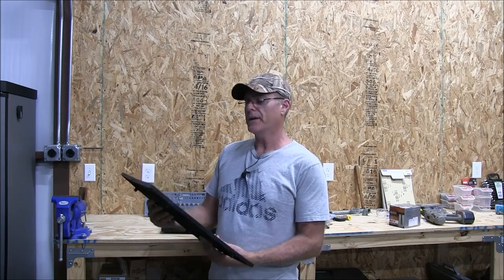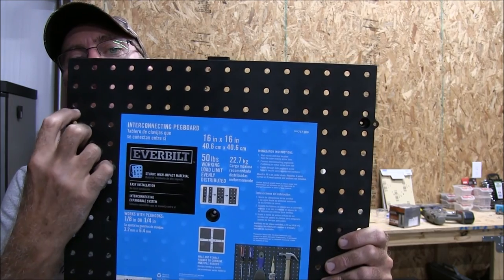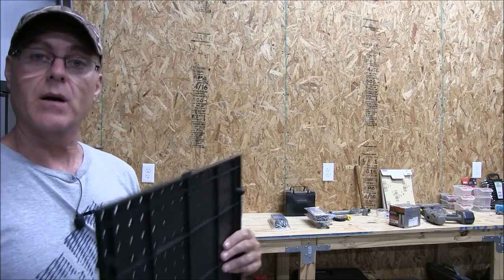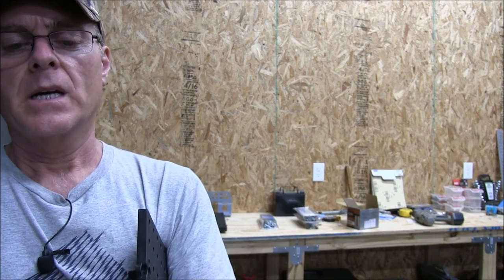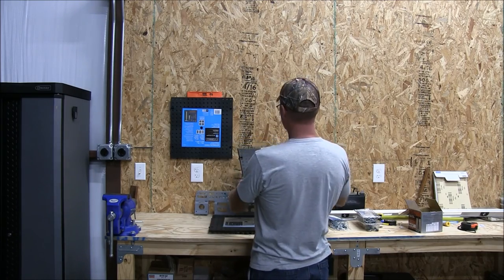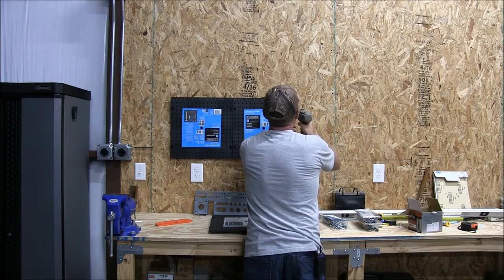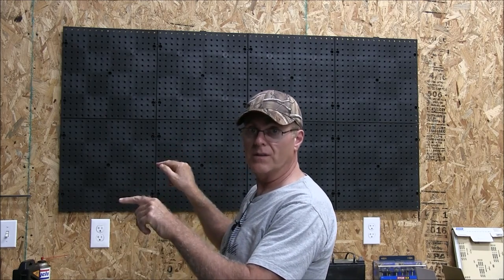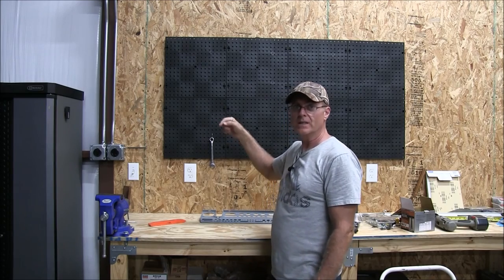EverBilt Interlocking pegboard Tiles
⬇⬇⬇Links to buy below⬇⬇⬇ Easy to install interlocking plastic pegboard is stronger then regular pegboard and will not warp or get damaged if it gets wet.  This 16 in. x 16 in. Black Plastic Pegboard features an interlocking design and male and female prongs that provide a secure fit for adding peg board for more storage space. Perfect for garages, basements, workshops and craft rooms.
Holds up to 50 lb. evenly distributed. Sturdy, high-impact nylon plastic construction helps prevent damage or breakage. Peg board works with 1/4 in. or 1/8 in. peg hooks. Male and female prongs provide a secure fit when combining multiple boards for a wall of organization. Easy to install interconnecting system design allows for expansion. Won't warp and easy to clean.

Everbilt peg board on Amazon